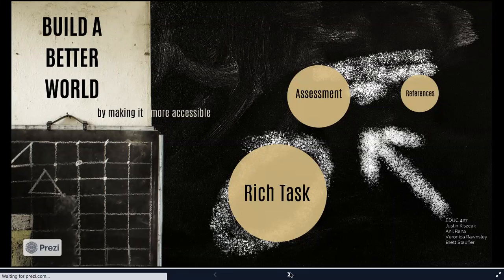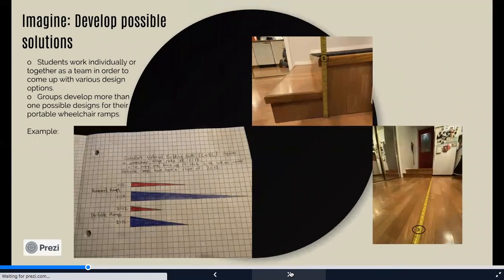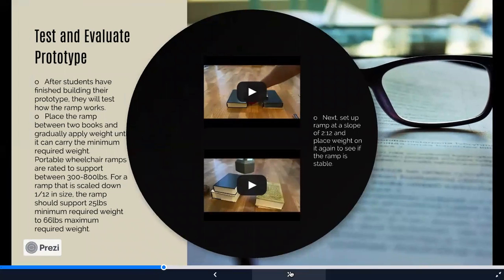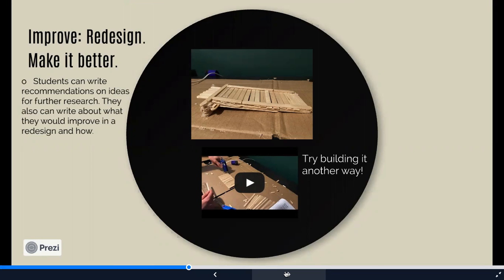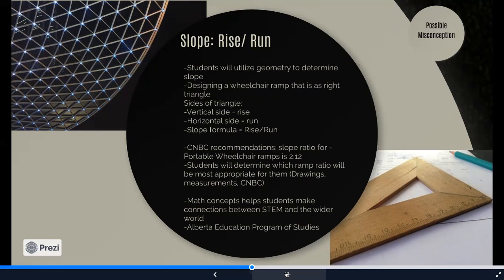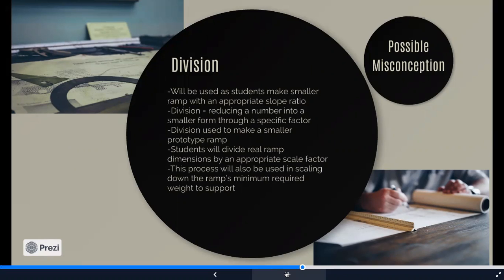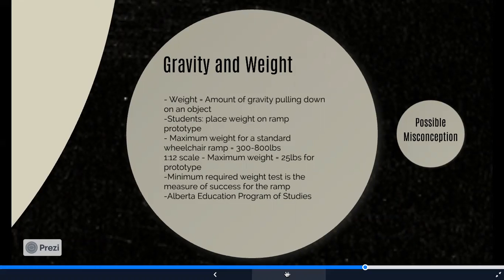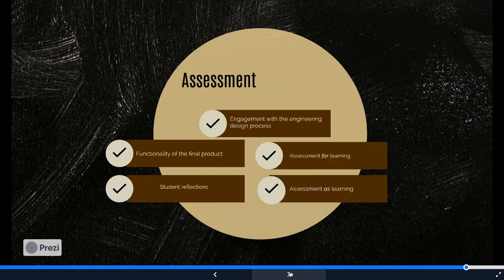Build a Better World: A Rich Learning Task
This presentation details a STEM learning activity for grade 9 students in Alberta.

Werklund School of Education
EDUC 427
Justin Kiszcak
Anil Rana
Veronica Rawnsley
Brett Stauffer

References :

Alberta Education. (2016). Program of study: Mathematics kindergarten to grade 9. Edmonton, AB: Government of Alberta.

Alberta Education. (2003/2009/2014). Program of study: Science grades 7-8-9.

Bar, V., Brosh, Y., & Sneider, C. (2016). Weight, mass, and gravity: Threshold concepts in learning science. Science Educator, 25(1), 22-34. Retrieved from: Weight, Mass, and Gravity: Threshold Concepts in Learning Science (ed.gov)

Burfield, J. (2017, October 5). How long should a wheelchair ramp be? Lifeway mobility.

California Homebuilding Foundation, Building Industry Technology Academy. (n.d.) Project #3: Building a ramp: Lesson #2 Building a ramp project (10 days).

Davis, B., Francis, K., & Friesen, S. (2019) STEM education by design: Opening horizons of possibility. New York, NY: Routledge.
com.ezproxy.lib.ucalgary.ca/lib/ucalgary-ebooks/detail.action?docID=5763030

Legal Beagle. (n.d.). Legal Beagle. Wheelchair ramp regulations.

PowerSchool Learning. (n.d.). PowerSchool learning: 8th grade science: Gravity.

Teach Engineering. (2013). Teach engineering: STEM curriculum for K-12. Portable wheelchair ramp challenge.

Teach Engineering. (n.d.). Teach Engineering: STEM Curriculum for K-12. Engineering Design Process.

Victoria State Government, Education and Training. (2017, August). Common misunderstandings - Levels 5-9 understanding scale factor tool. Victoria, Australia: Government of Victoria.

Three purposes of assessment. In Rethinking classroom assessment with purpose in mind: Assessment for learning, assessment as learning, assessment of learning (pp.27-66). Winnipeg, MB: Manitoba Education, Citizenship and Youth.

Wheelchair Works. (n.d.). Wheelchair works. Wheelchair ramp specification.

Presentation stock photo references:

[Feet on painted concrete] [Photograph]. Prezi.
[Girl looking curious] [Photograph]. Prezi.
[Glasses on printed material] [Photograph]. Prezi.
[Person at desk] [Photograph]. Prezi.
[Person writing with pencil and paper] [Photograph]. Prezi.